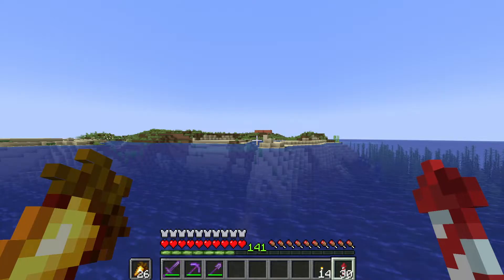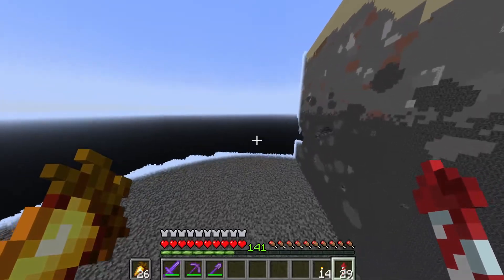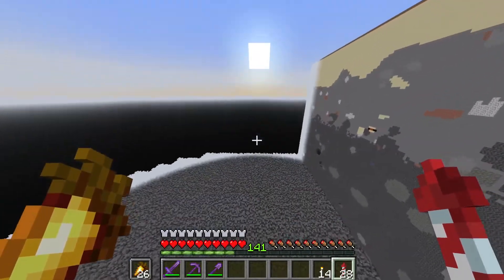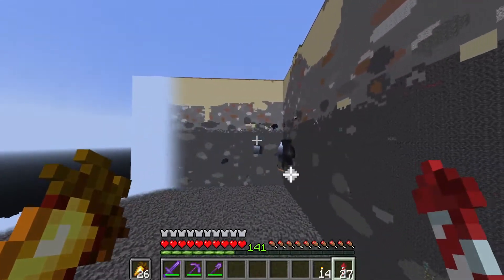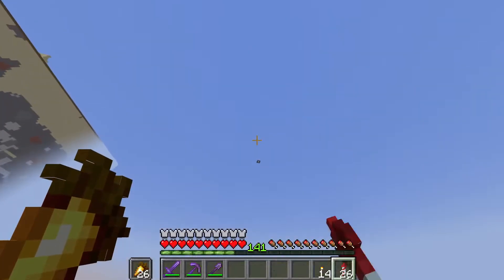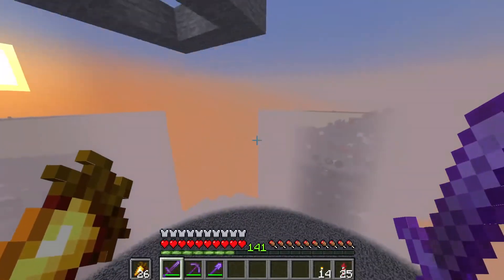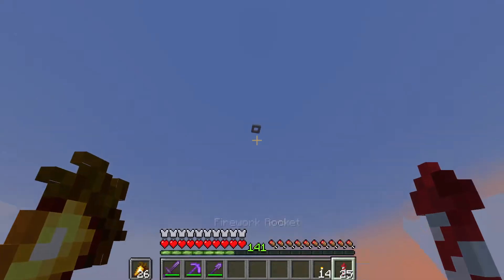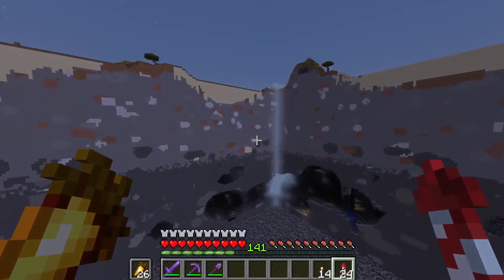Minecraft Short - THE WORLD'S BIGGEST HOLE!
Episode X – Unfortunately real life got very much in the way. I did some random grinding as I continued playing a little, and this is just to show the the rewards.
A Survival Multiplater Realm on Hard difficulty played on by my friends and I.

This series is just to record my journey and builds as we progress through the season instead of doing one large world tour.